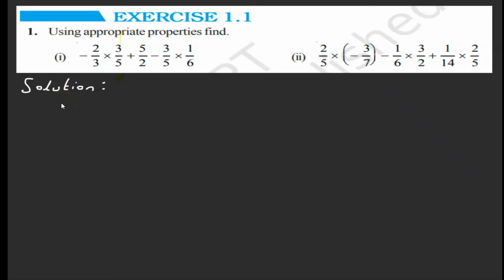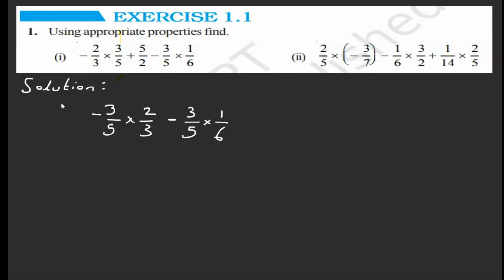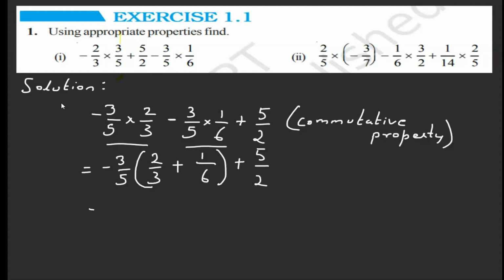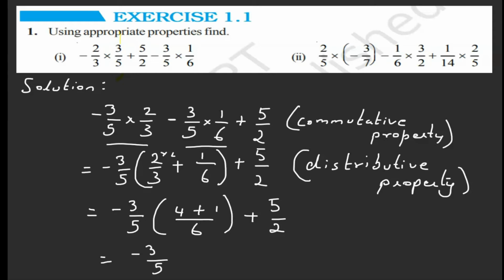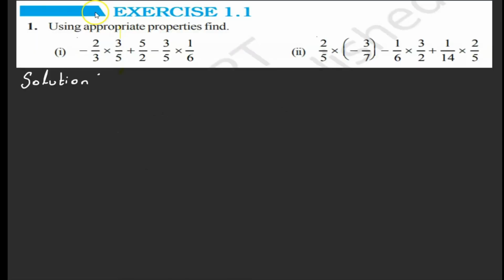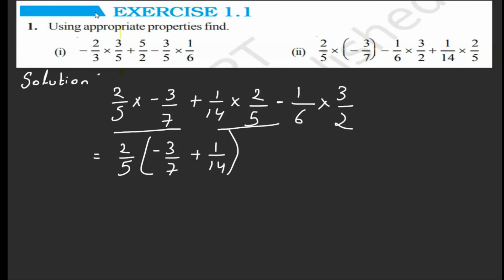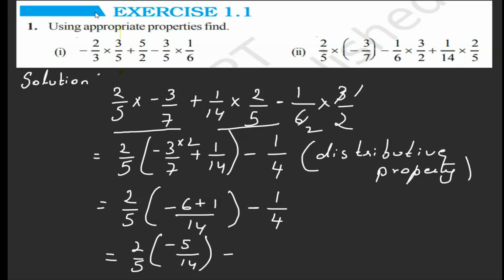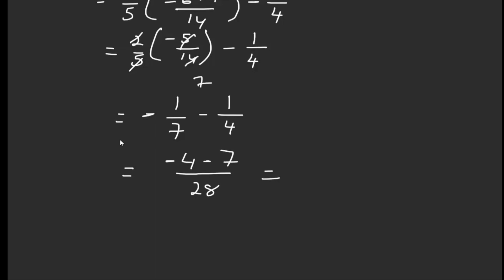CLASS 8 NCERT EX-1.1 Q-1 | Rational numbers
Hey! there I am Sudarshan kaur and an engineer ,teaching mathematics to students is my passion.
I have several years of experience of teaching in schools. I have been home tutoring students since long.
                                                             The aim of my channel is to provide free education in mathematics to all students so that nobody remains without education.
I would be teaching students of NCERT(cbse) Grade. Initially I would upload videos from 6th grade to 8th grade mathematics, then gradually from 9th to 12th.
1st part (0:00)
2nd part(3:47)